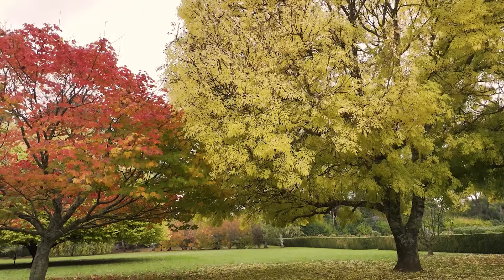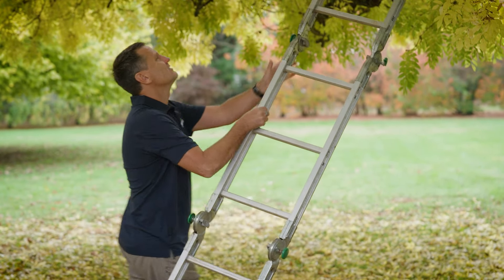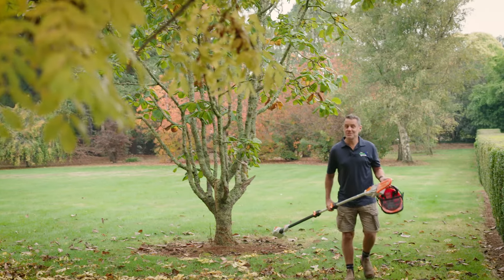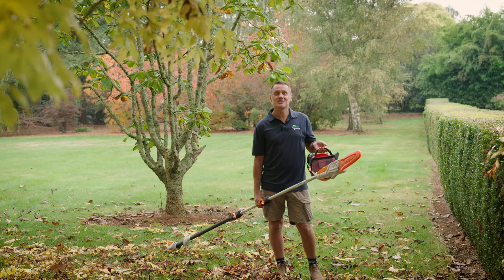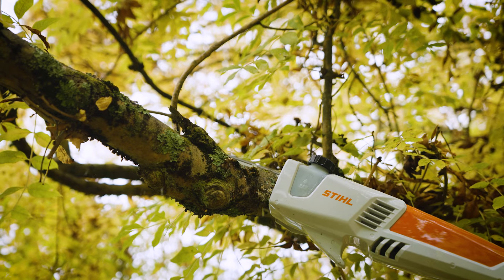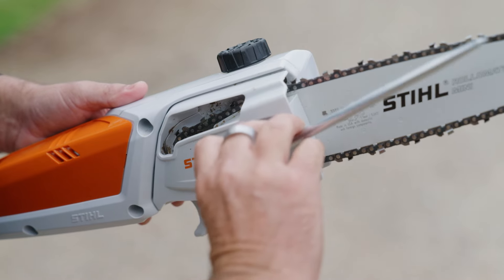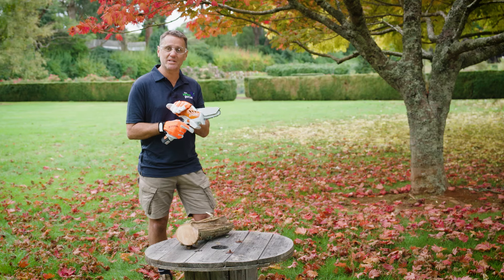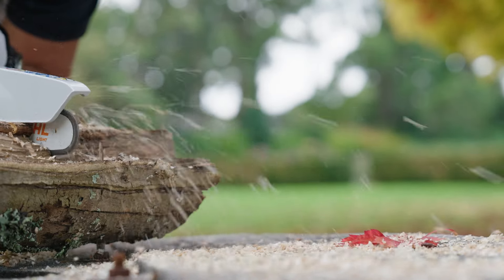The Garden Gurus - Pole Pruning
Simon shows us how easy it is to prune at home!

• The STIHL HTA 50 pole pruner simplifies garden maintenance by allowing safe and efficient pruning from the ground.